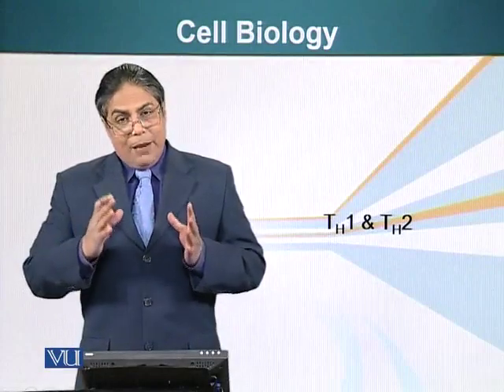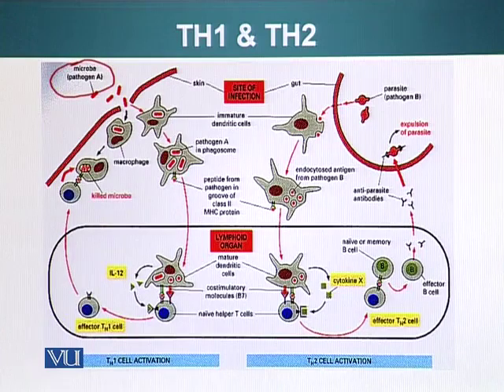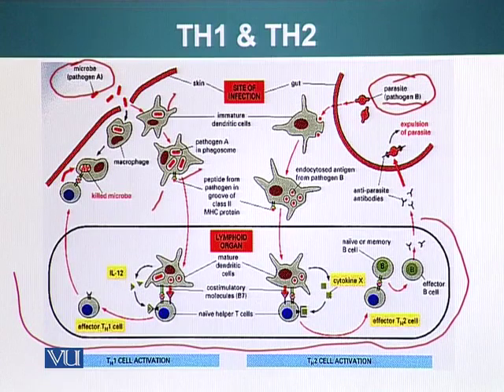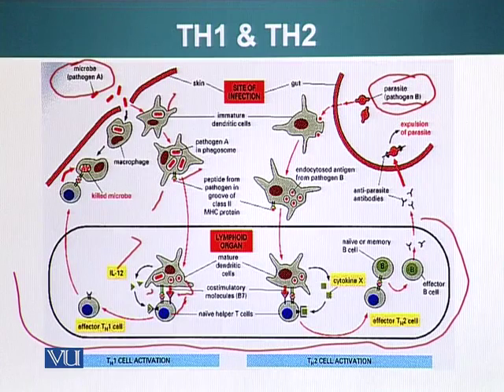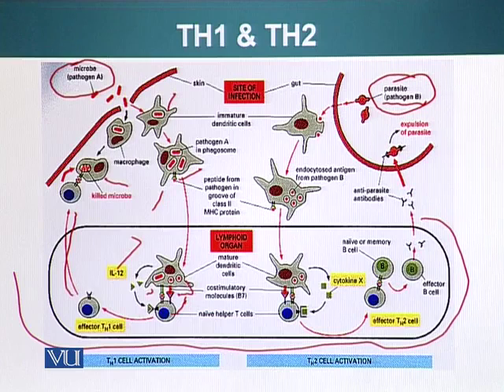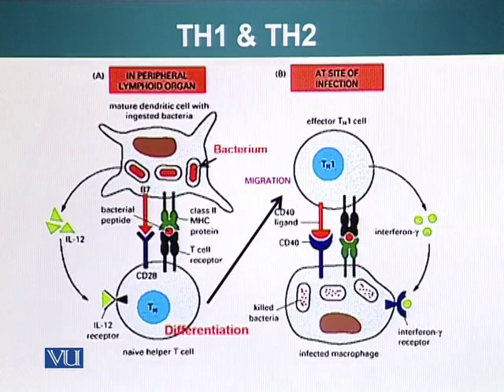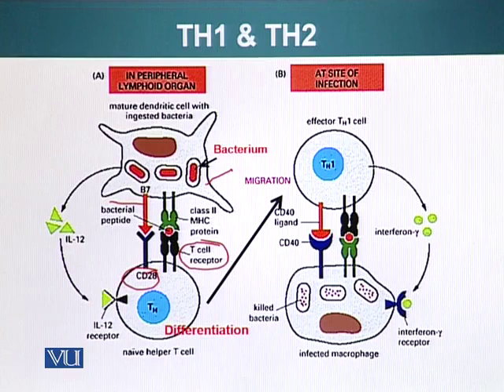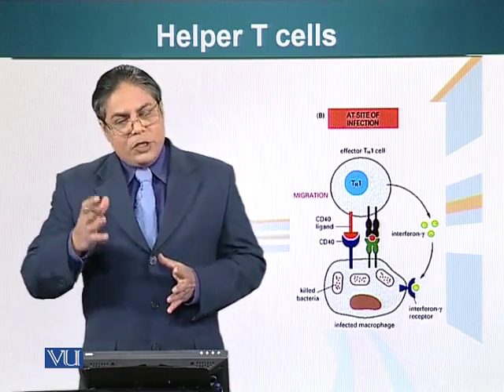BIO734_Topic080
Topic: 80